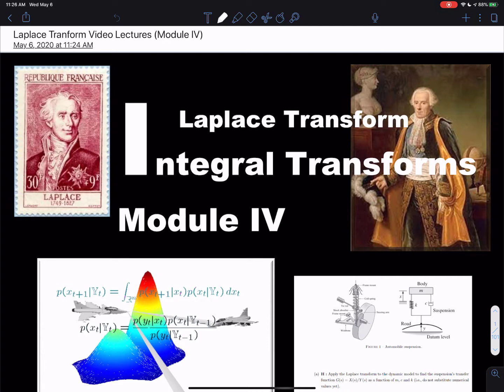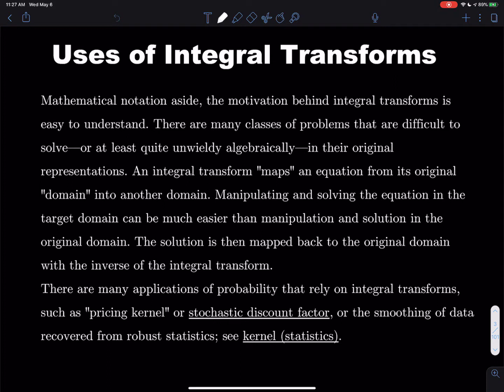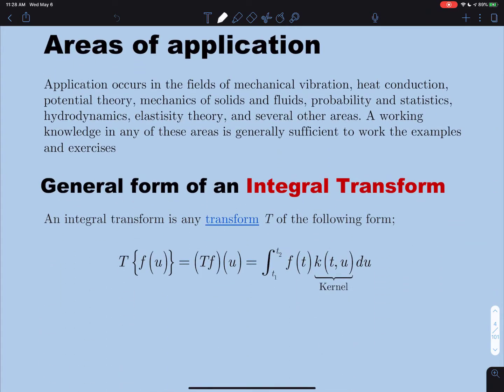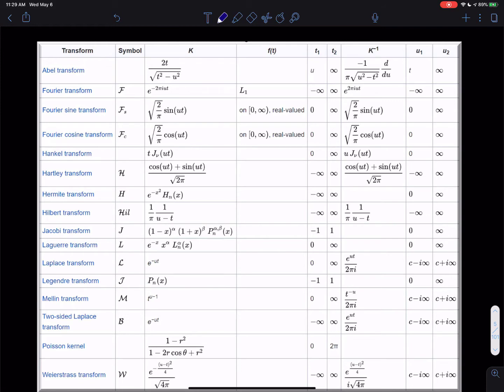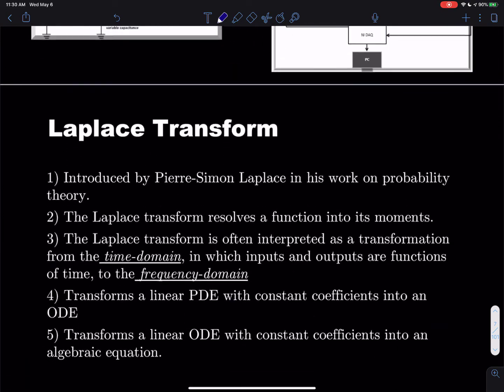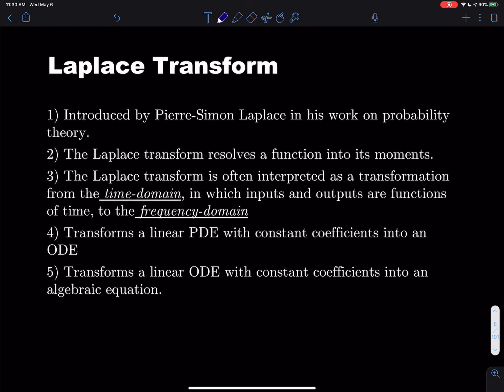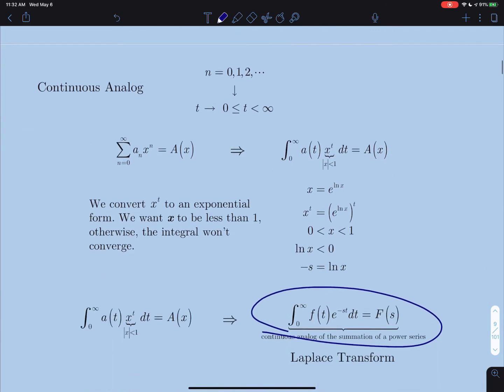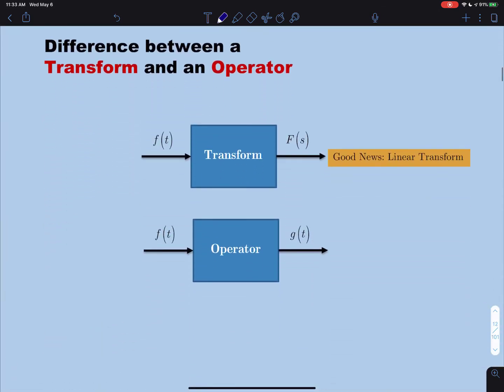IV-I Laplace Transform